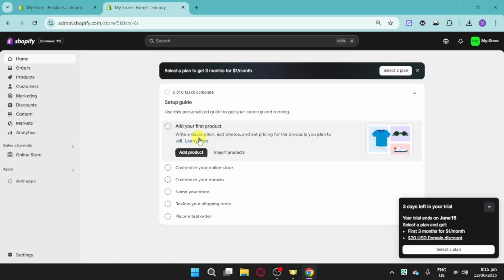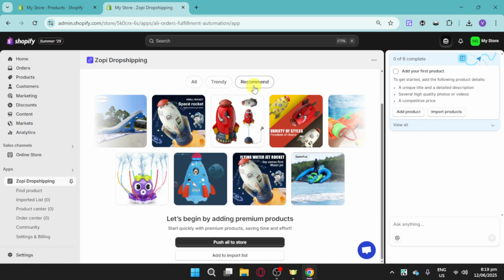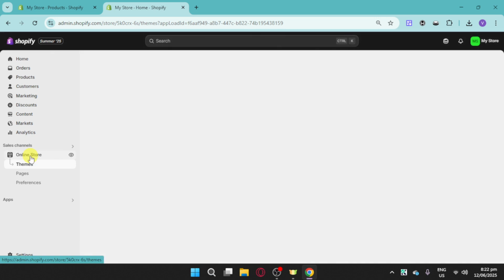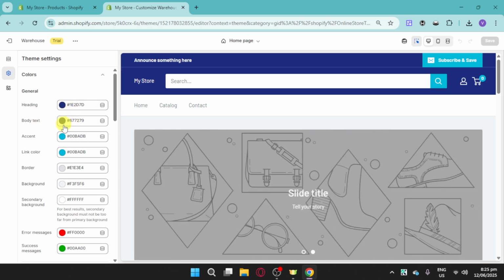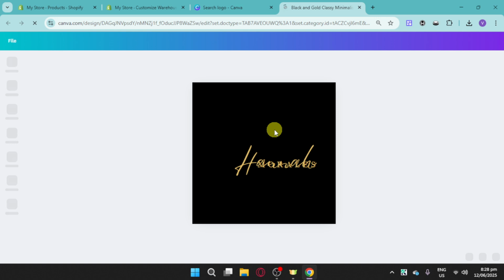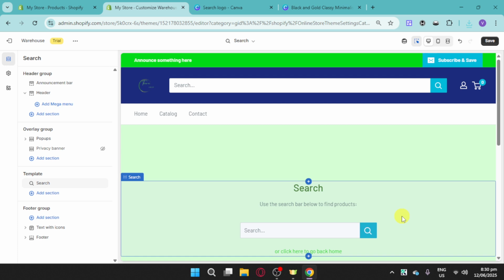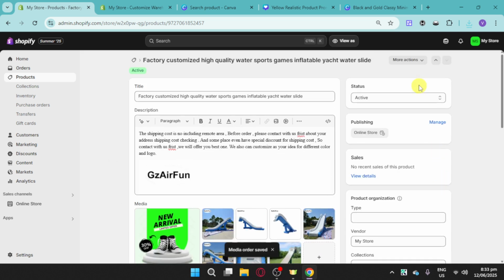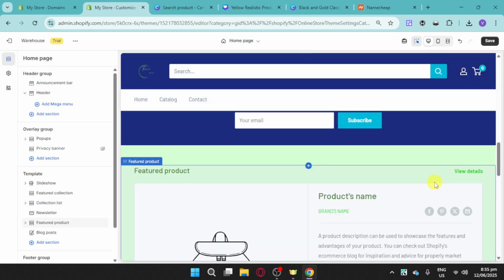Shopify Warehouse Theme Tutorial 2025 - Premium Shopify Theme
Important Links ---

☑ Watched the video
☐ Liked?